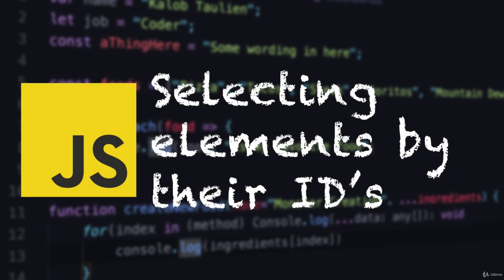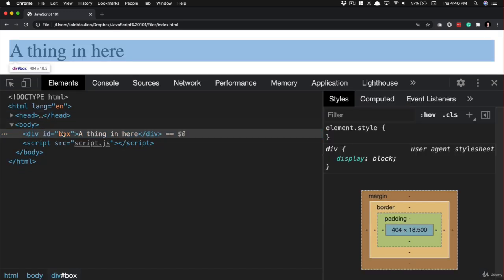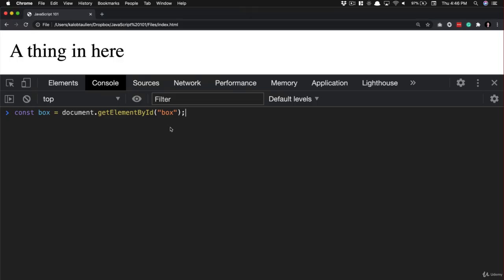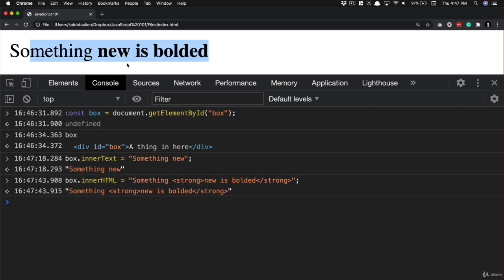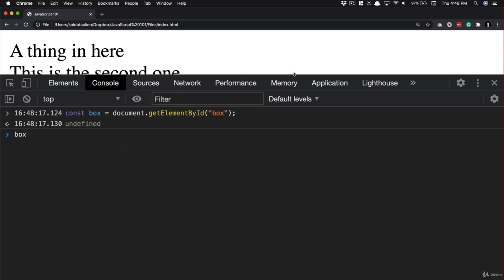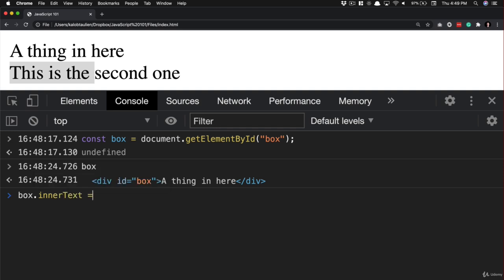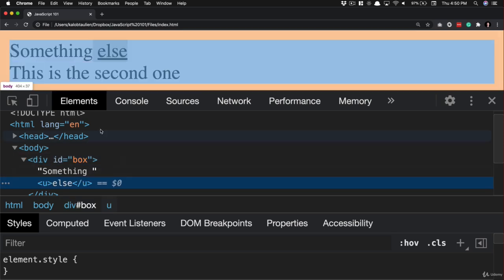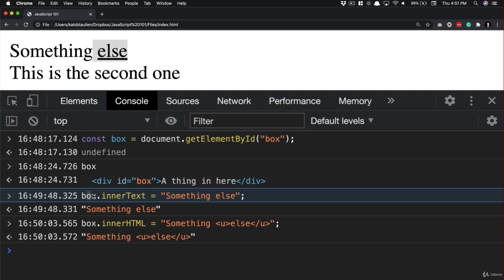15 Selecting elements by their IDs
15  Selecting elements by their IDs